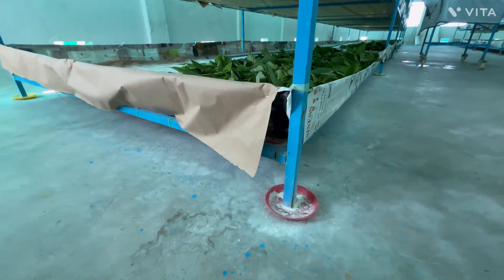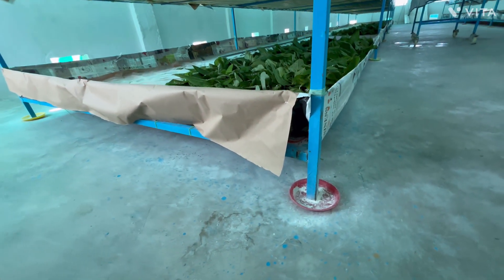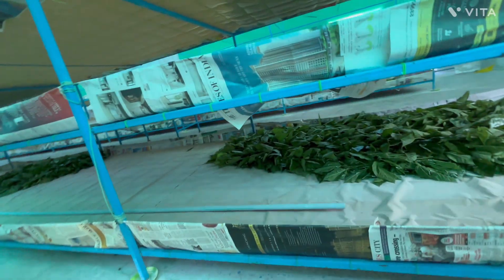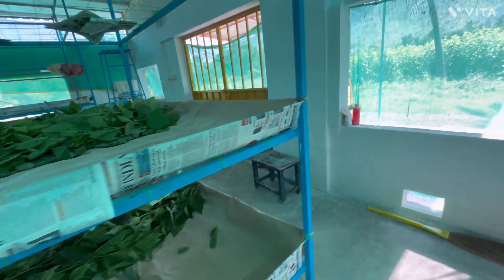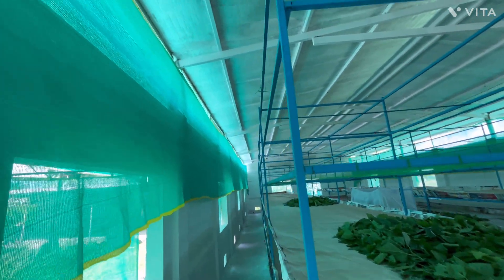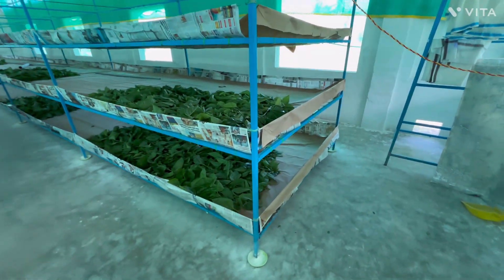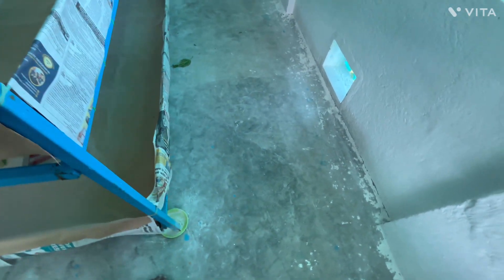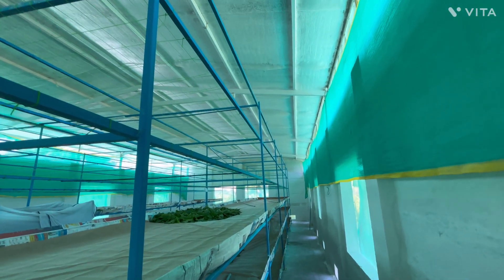Strong & Hygienic Sericulture Racks – Complete Setup for Rearing 280 Silkworm Eggs | modern method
Welcome to our sericulture farm! 🌿
In this video, we’re showcasing our modern silkworm rearing rack setup — designed for strength, durability, and hygiene.

Each rack is made with 1-inch MS square pipes, each weighing around 8 kg, coated with 2 layers of anti-rust yellow primer and blue all-proof paint before fabrication. The racks measure 50 ft x 6 ft (300 sq.ft each) and we have 12 racks totaling 3600 sq.ft, allowing us to rear up to 280 DFLs (silkworm eggs) per batch.

✅ Rust-protected and long-lasting design
✅ Independent racks (no wall contact) to prevent ant and insect entry
✅ Easy to maintain – just a quick touch-up every 6 months

This setup ensures healthy rearing conditions, efficient space usage, and better cocoon yield for every batch.